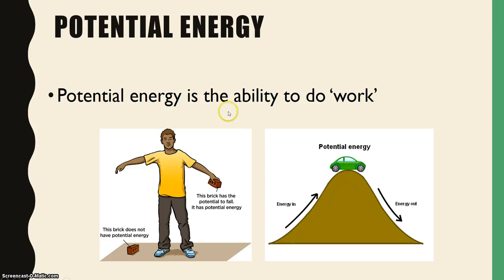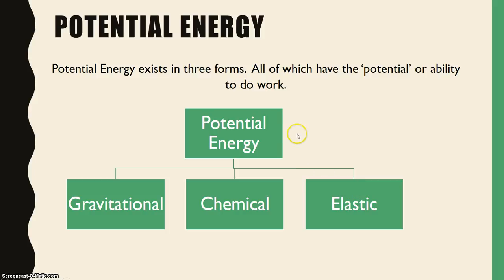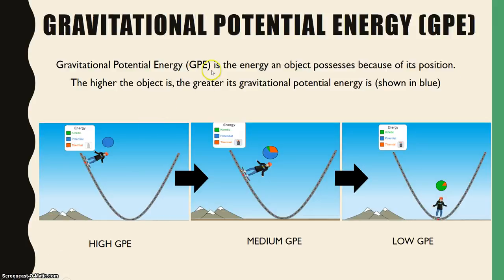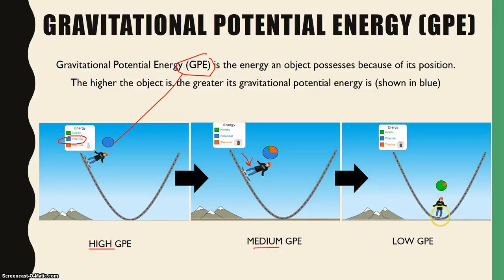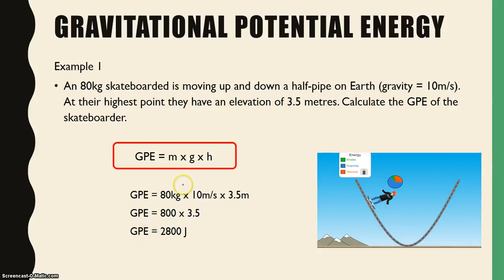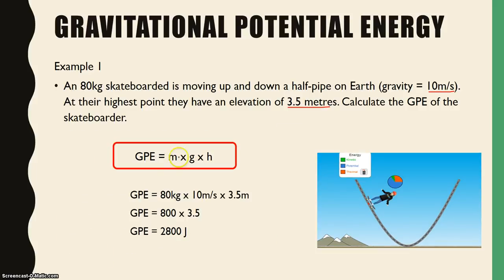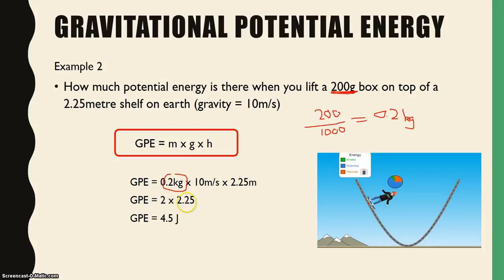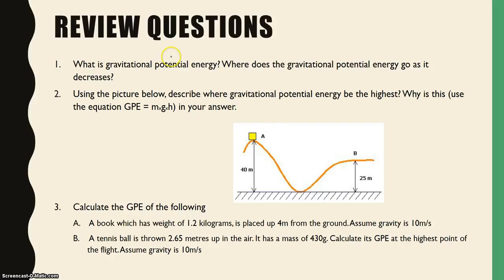Energy Lesson 3